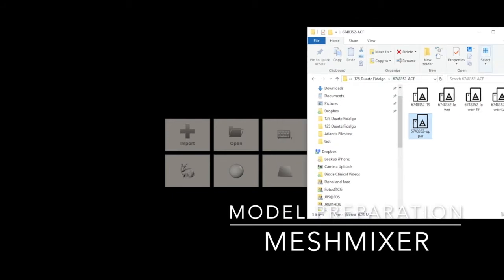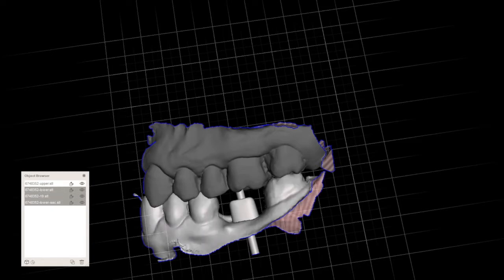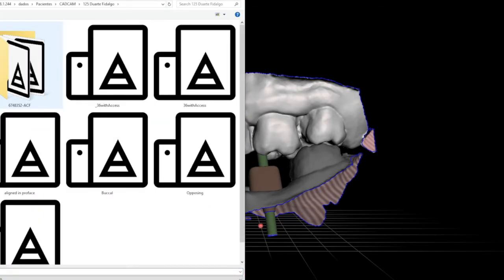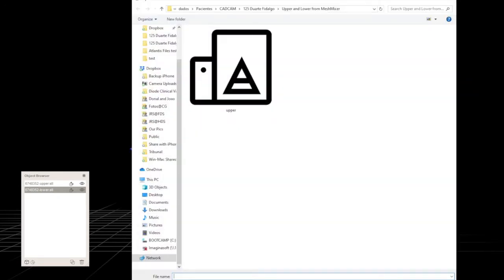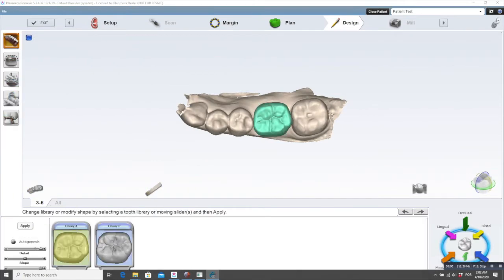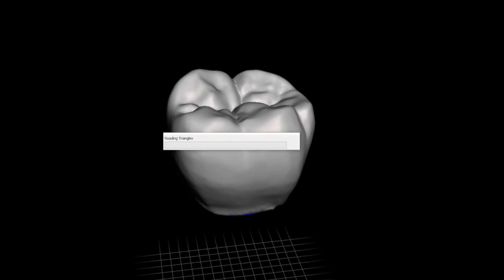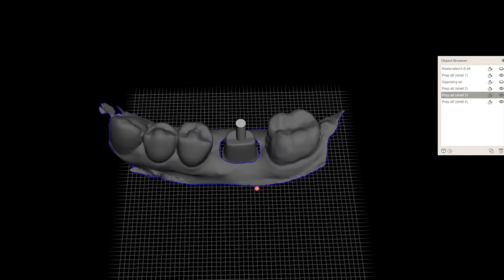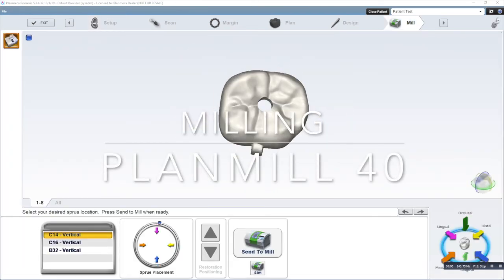Implant Screw retained restorations on PlanCAD Easy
This video describes how an implant supported screw retained restoration can be planned for in house milling. All steps needed are described.